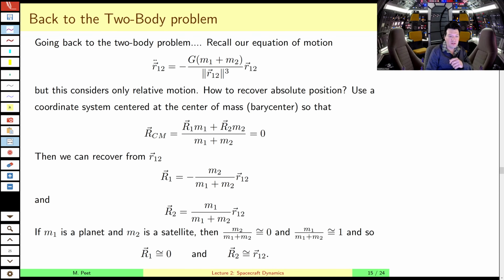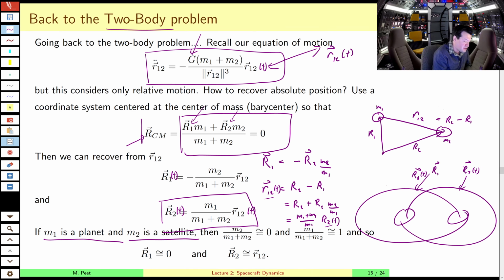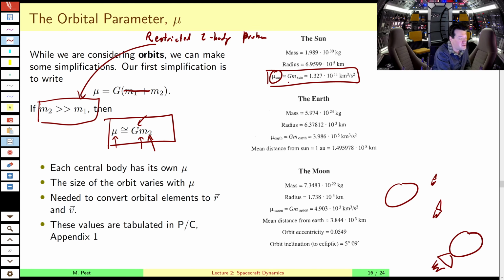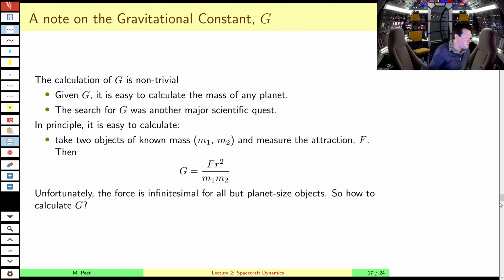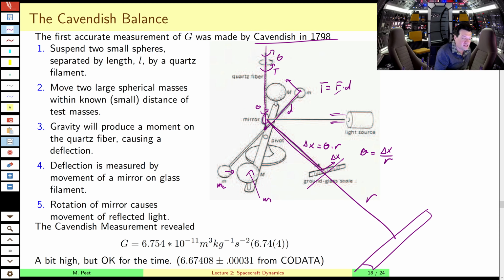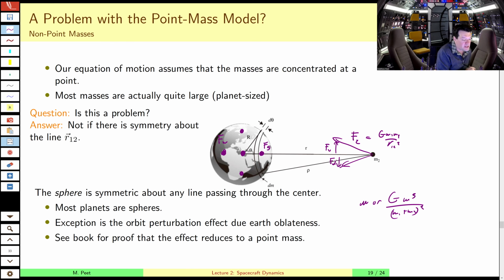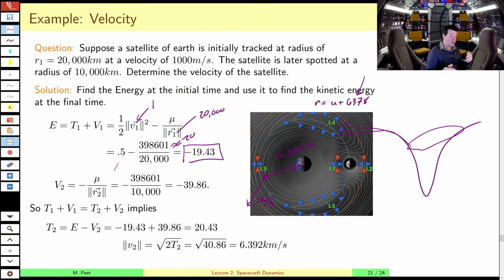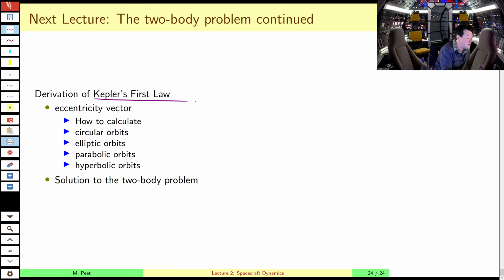AEE462 Lecture 2, Part B - The 2 body problem, gravitational constants and Energy Cons. Examples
In this lecture, we reduce the N body problem first to the 2 body problem and then to the restricted 2 body problem. In the context of the 2 body problem, we discuss planetary graviational constants and the graviational constant of the universe. Finally, we use conservation of energy to solve some simple initial example problems involving position, velocity, and define escape velocity.